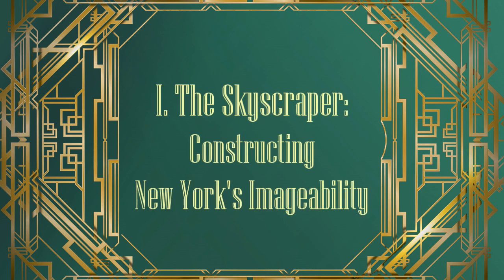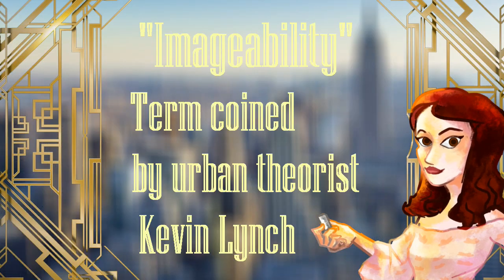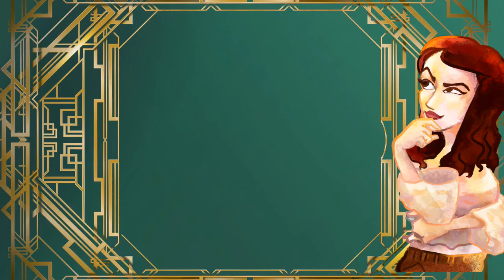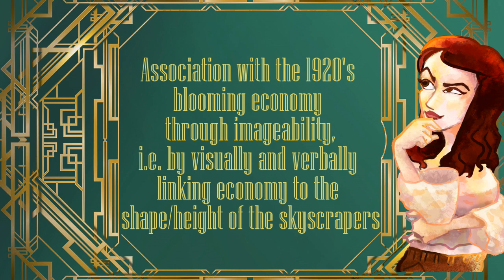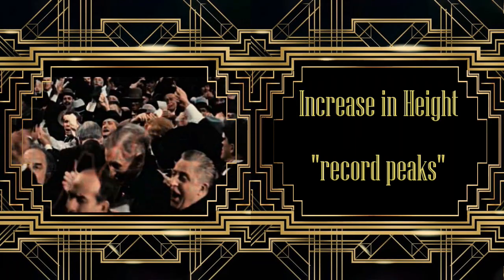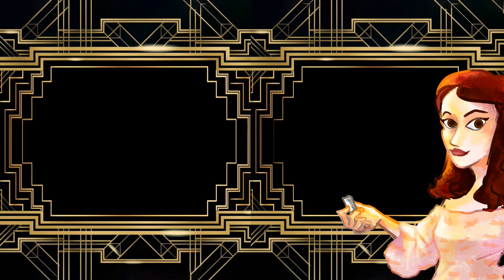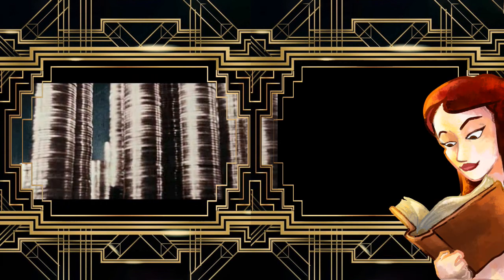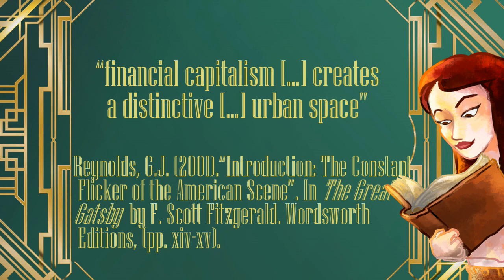The Great Gatsby: The "Gilded" New York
In this video essay, I take a look at Baz Luhrmann’s 2013 film adaptation of “The Great Gatsby” and I explore how the urban setting (New York) functions in the film, what kind of connotations and qualities it acquires and how it becomes associated with Gatsby.

---Contents/Parts
00:00 Introduction
01:30 I. The Skyscraper: Constructing New York's Imageability
02:53 II. Gatsby as a Representative of New York
05:58 III. From "Gold" to "Gilded": New York's Deconstruction
10:01 Conclusion

---References
The Great Gatsby. (2013). Directed by Baz Luhrmann. Warner Bros. Pictures.
Elmore, A. E. (1970). “Color and Cosmos in ‘The Great Gatsby.” The Sewanee Review, 78 (3), pp. 427–443. JSTOR,
Lynch, K. (1960). The Image of the City. Cambridge, Mass.: MIT Press.
Mellard, J. M. (1966). “Counterpoint as Technique in ‘The Great Gatsby.” The English Journal, 55 (7), pp.853–859. JSTOR,
Reynolds, G.J. (2001).“Introduction: The Constant Flicker of the American Scene”. In The Great Gatsby  by F. Scott Fitzgerald. Wordsworth Editions, (pp. v-xxii).
Vernallis, C. (2017). “Partying in the Great Gatsby: Baz Luhrmann’s Audiovisual Sublime”. In Indefinite Visions: Cinema and the Attractions of Uncertainty, edited by Beugnet, M., Cameron, A. and Fetveit, A. Edinburgh University Press.

---Avatars
Nikodimos Triaridis designed the three avatars of myself in this video, check out his amazing work:

--- Background Music
I do not own this sound/music, which was published on freesound.org:

This is a video essay including copyrighted material that does not belong to me and is used for criticism and commentary. The pieces of film and media featured in this video are quoted for critical and educational purposes.

As a university student of English Literature and Language, I decided to put my knowledge into good use and create video essays on films. Hope you enjoy the content!
P.S. I am a non-native speaker of English, so there are some mistakes here and there ;)